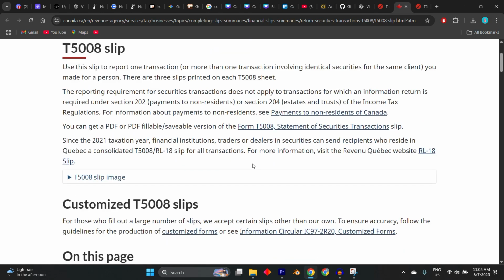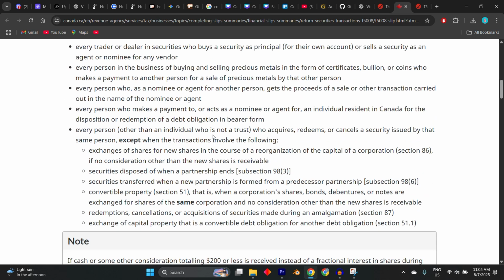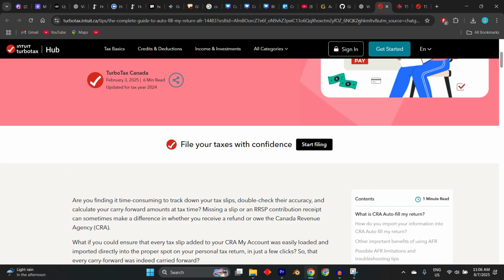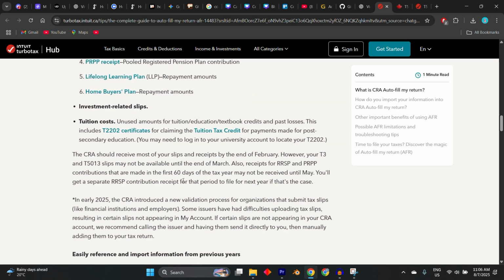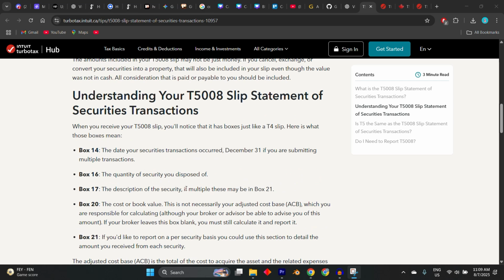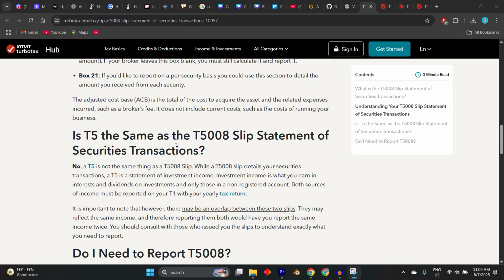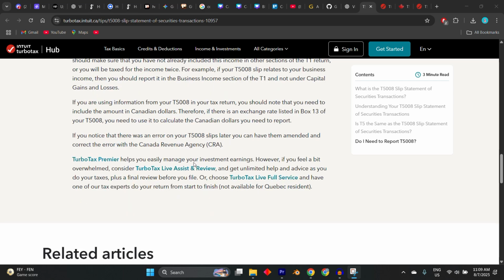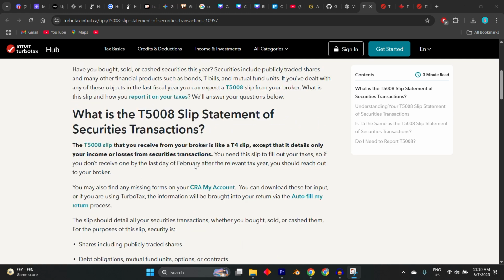How to File Your Income Taxes with T5008 [2025 FULL GUIDE]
Invested in stocks, ETFs, or crypto in 2024? If you received a T5008 slip, this step-by-step video will walk you through how to file your income taxes with a T5008 form using TurboTax, Wealthsimple Tax, or any CRA-approved tax software in 2025.